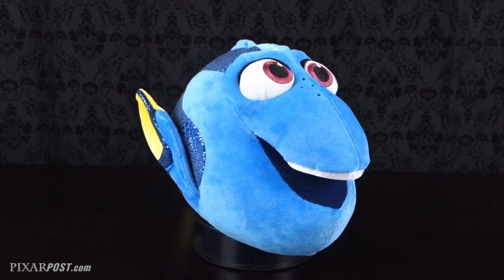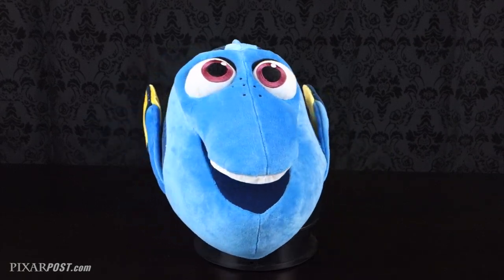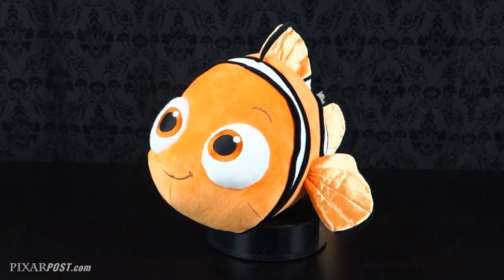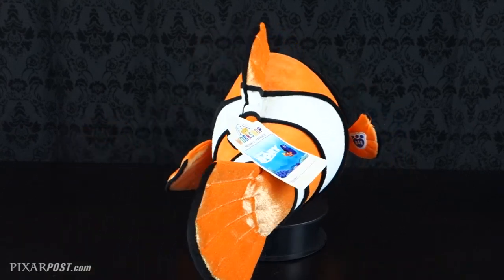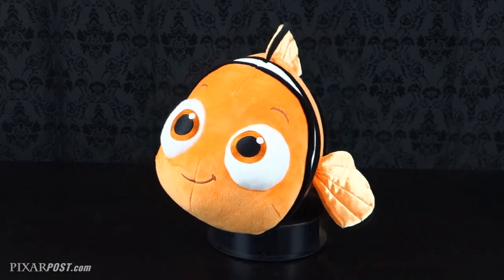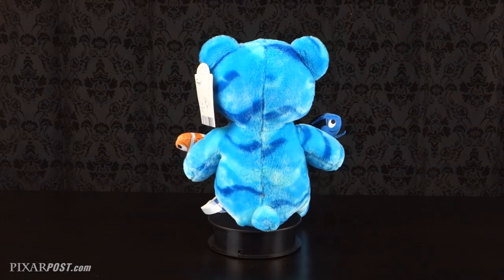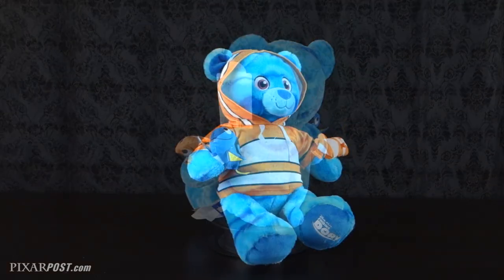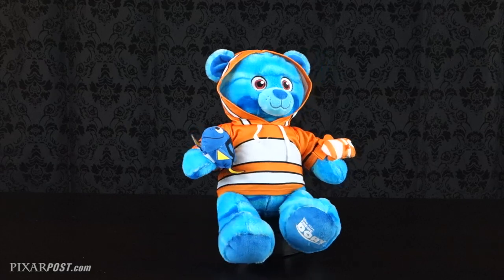Finding Dory Build-A-Bear Workshop Plush Review (Dory, Nemo & Ocean Bear)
Check out our video review of the fantastic "Finding Dory" Build-A-Bear Workshop collection featuring Dory, Nemo and the adorable Ocean Bear. We take a look at the creation process, accessories and more - we even think that this is the best Dory plush we've ever seen created!